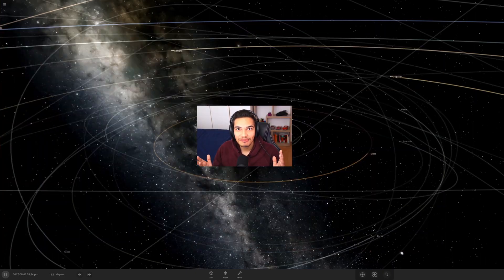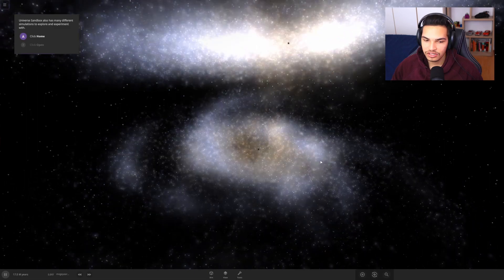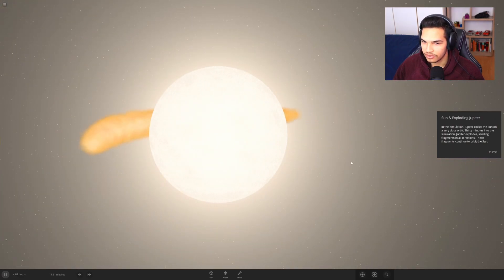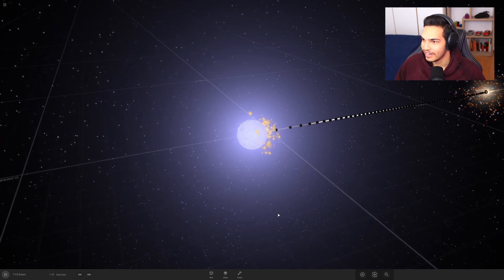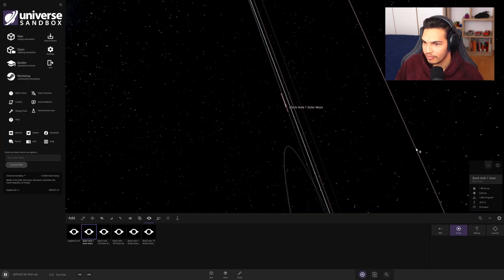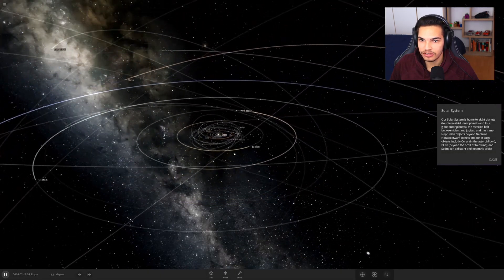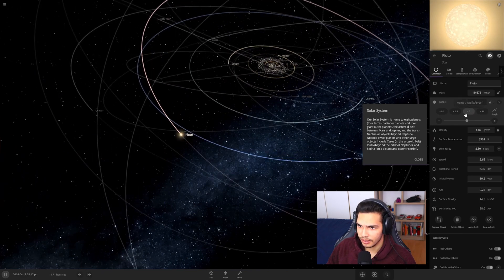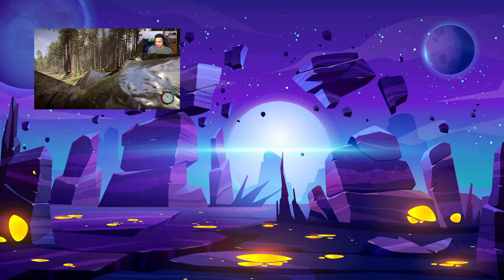what if 100 Jupiters hit the Sun?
This video was a wild ride lol.